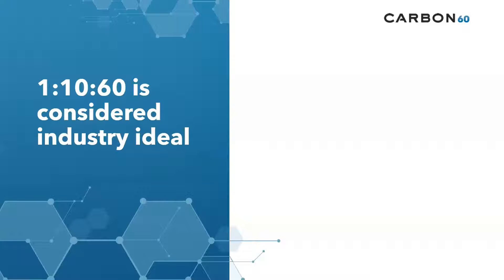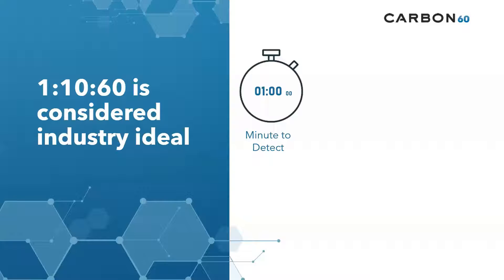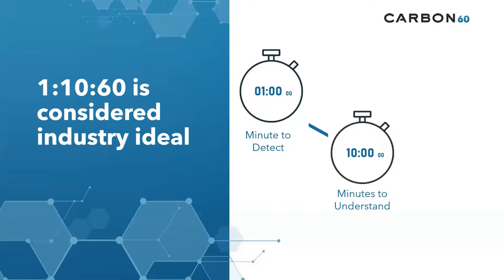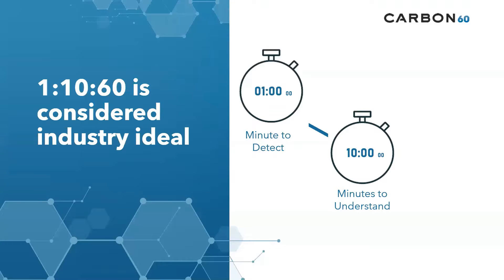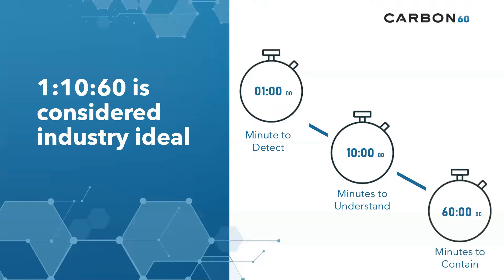Carbon60 Endpoint Security - 1 : 10 : 60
1 Minute to Detect - Time is of the essence.

10 Minutes to Investigate

60 Minutes to Contain